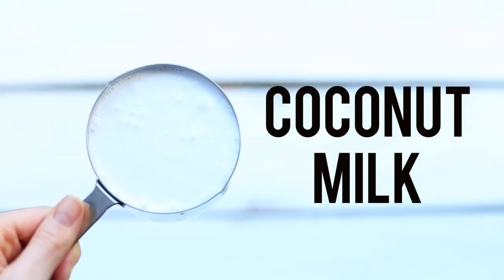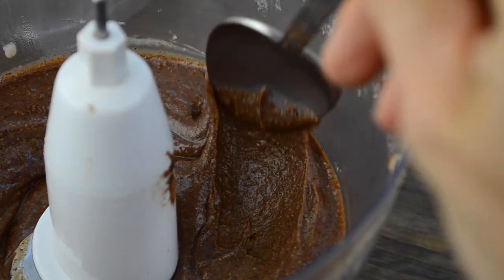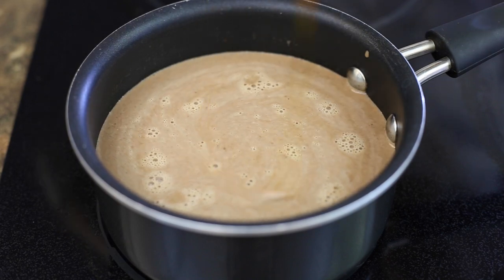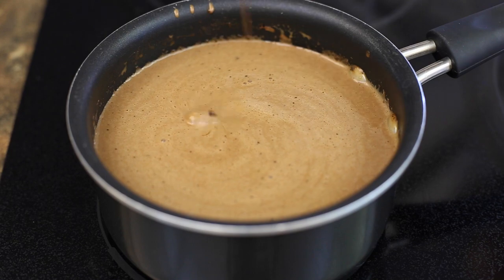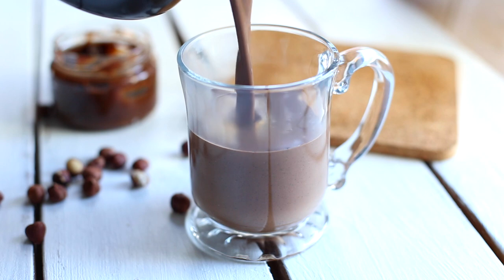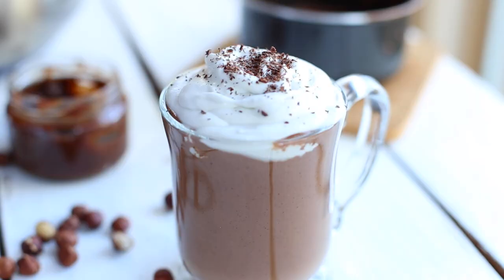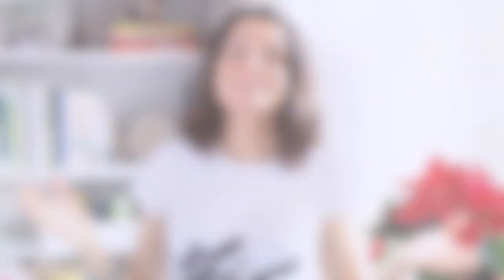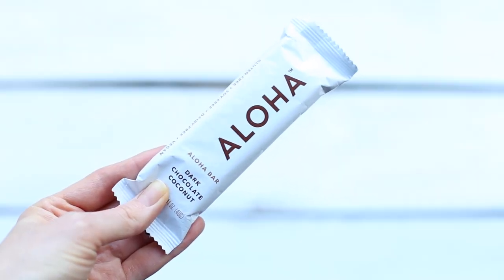DIY Nutella Hot Chocolate | EASY + HEALTHY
Today, I'll show you the recipe for a Homemade Nutella Hot Chocolate made with a healthy twist!

I think hot chocolate is a staple winter drink and when you add homemade Nutella to it, it becomes a decadent treat that you can't get enough off. I made my hot chocolate vegan and free of refined sugars to keep it on the healthy side. Trust me, it's just as indulging as the real thing.

LIKE THIS RECIPE?

FTC: I purchase most of the products mentioned in my videos myself and some of them are given to me as gifts by friends and family. Sometimes I'm lucky to have an opportunity to try products that are sent to me by brands. ALOHA sponsored this video, but all opinions expressed are 100% honest and are my personal thoughts. I never consider reviewing a product that I don't believe in.